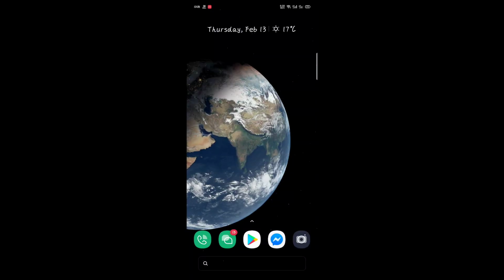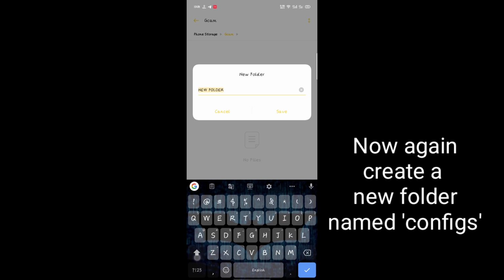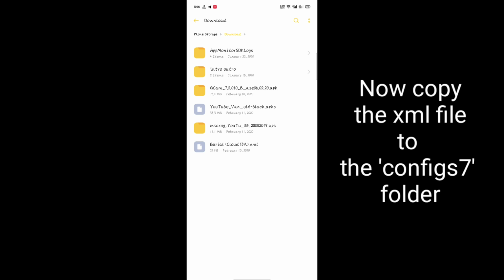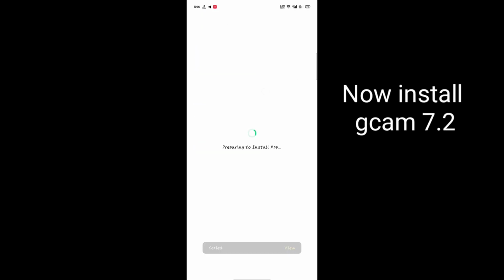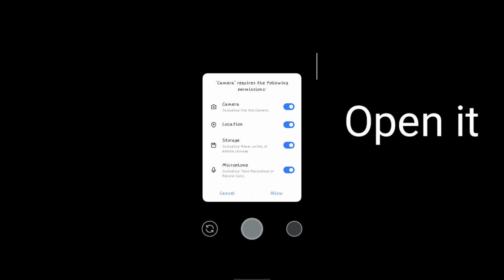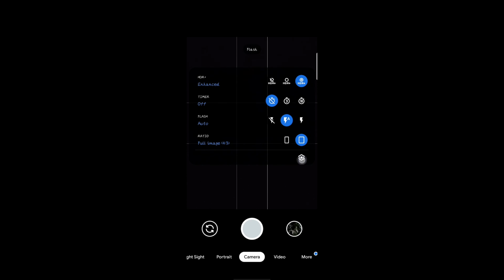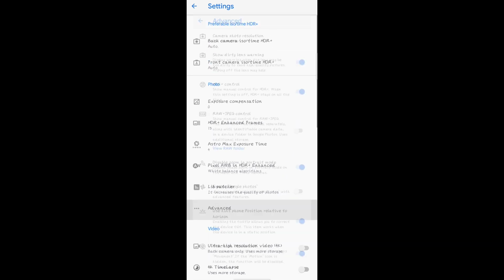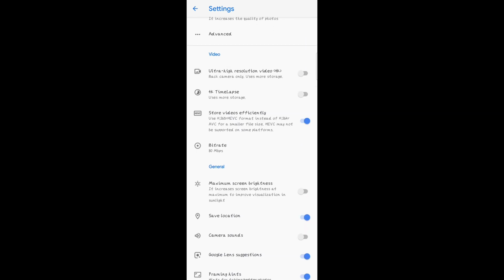NEW and Latest Gcam 7.2(Astrography🤩) 📷 for Realme X on color os 6.1 or Realme UI(Color os 7)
Hey, I'm No-one

Here is the latest Gcam 7.2 for Realme X ...on color os 6.1 or Realme UI(based on Color os7)
so here is the step
step one:

install it.
and now step two:
 goto file manager and create a new folder named "Gcam" and open it and again create a new folder named "Configs" and again create another new folder named "Configs 7" now put the xml file

into the "configs7" folder you created
now goto app drawer and tap and hold gcam ...now tap to take a video ...then click between  shutter button and gallery button on a blank space and a menu will pop up now...tap on restore...and that's it you will have the gcam7

Happy  life ,PEACE

NOTE:
All content used is copyright to Drago Space,